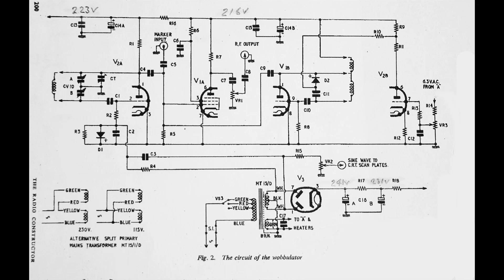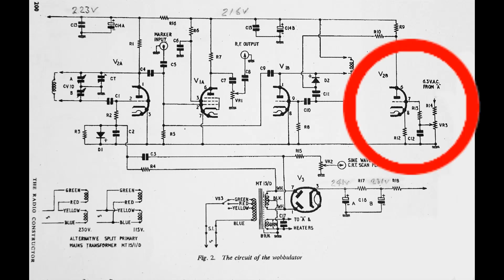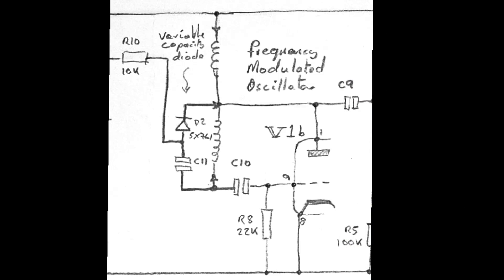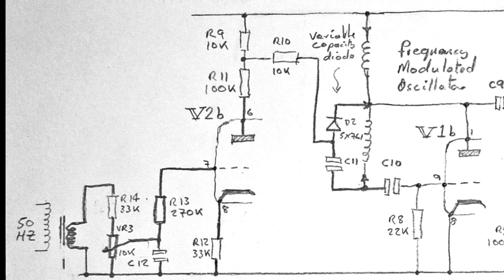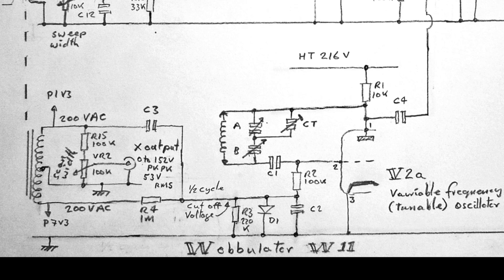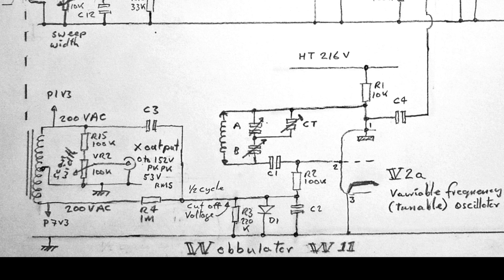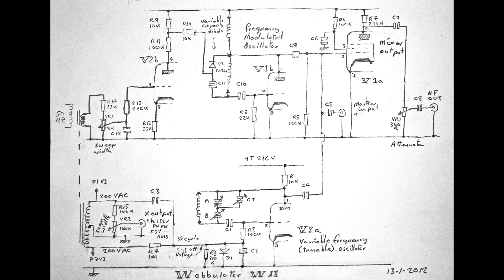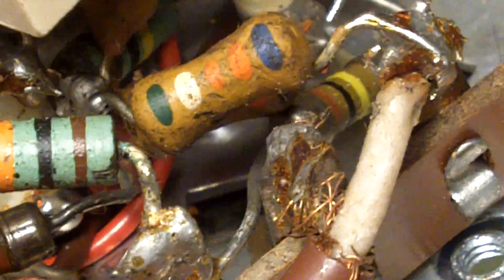About Radio ... Part 37 Wobbulator, Further Ongoing Repair by Andy Davies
This video will only be of interest to anyone following the ongoing repair or the Jason Kit W11 Wobbulator.
Before connecting the Wobbulator to a radio I wanted to get know it a bit better and to understand how it worked, but I have found inconsistencies in the unit so before going any further with it I thought it would be a good idea to get a better understanding of the circuit diagram and in this video I set out how I go about this.
Normally I would just get on and fix the thing but I wanted to take the time to make the videos to show the thought process that I go through. I'm not saying that what I'm doing is the only way or the best way to go about things but it's my way and hopefully it might just help someone.
Just as an aside, I've been contacted by Paul ('credile58' on YouTube) who was delighted to have found my videos about the GEC 5645 radio, he'd rescued 5645 from a skip 15 years ago and he just Goggled the number and found my videos which have been of help to him. Good luck with the radio Paul.

It's always worth checking the 'Show more' box under this video  (and my other videos) as if there is a significant comment or update to be made I'll try and post it in the description of the video.
Updates ... .See 'About Radio 44' for a working wobbulator, it's a Radio Bygones unit that I have.
gw0jxm